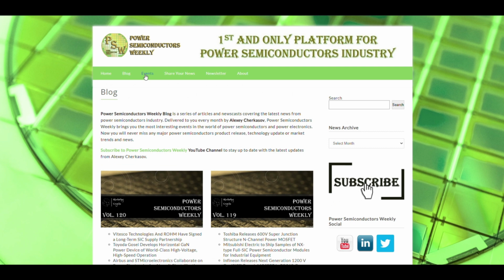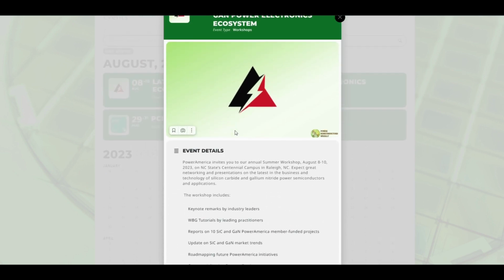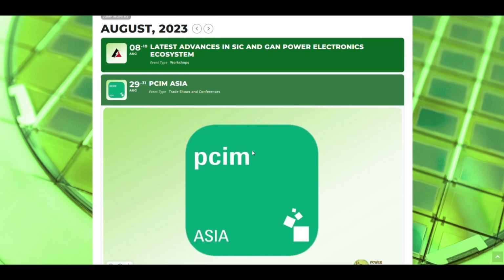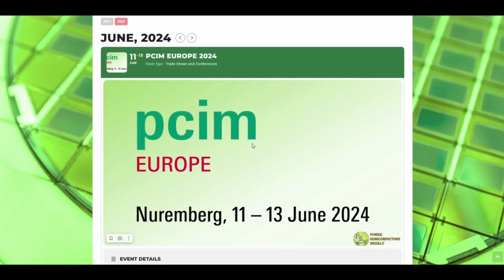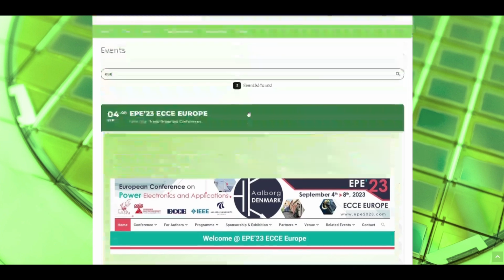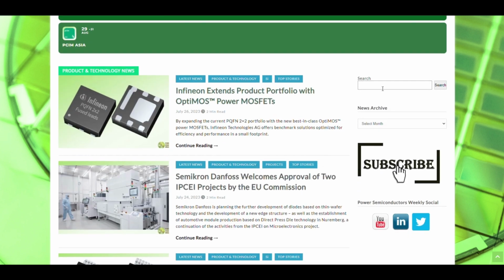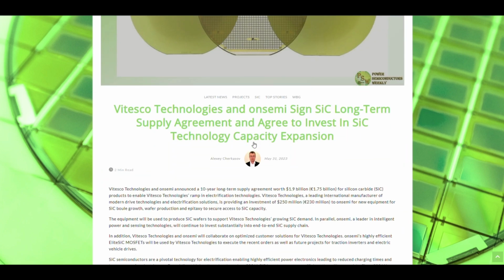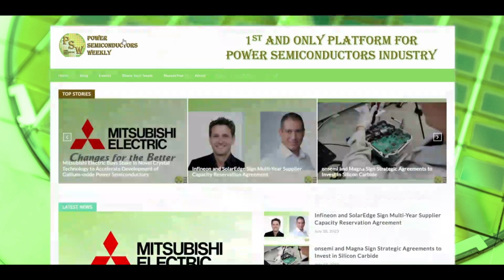Power Semiconductors Weekly Platform Navigation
Power Semiconductors Weekly is Number 1 and the only platform completely dedicated to power semiconductors industry. Here you will always find the latest power semiconductors news, product and technology updates, information about power semiconductors events, market players, and much more.

One of the major objectives of Power Semiconductors Weekly is to spread the word and popularize the power semiconductors industry, educate the community, and draw attention to the importance of power semiconductors in the modern world of electrification and green energy.

Alexey Cherkasov is the founder of Power Semiconductors Weekly platform.